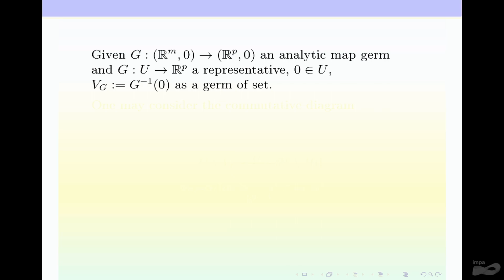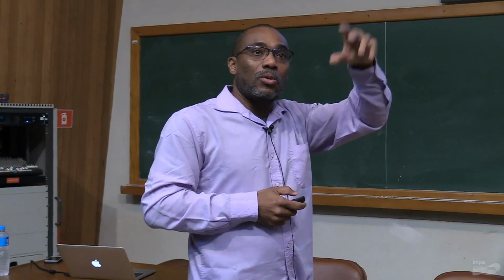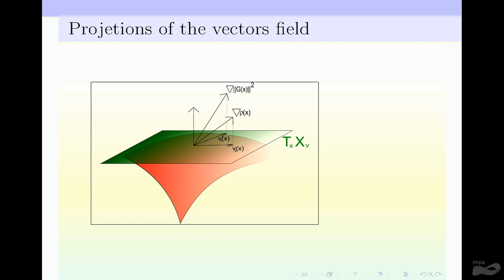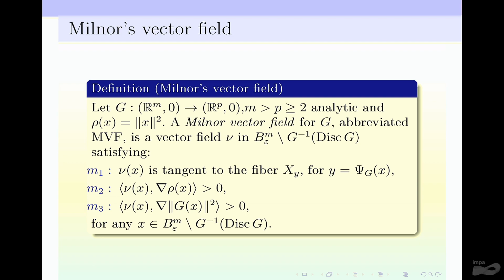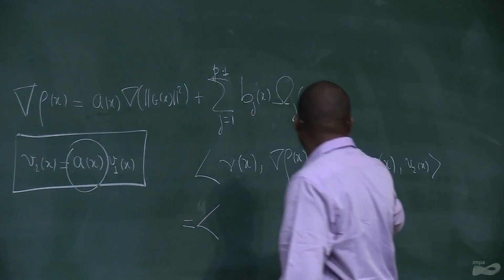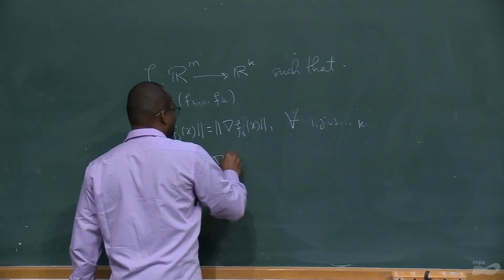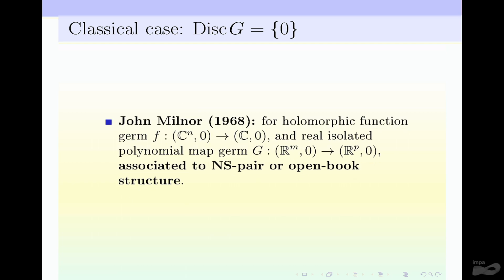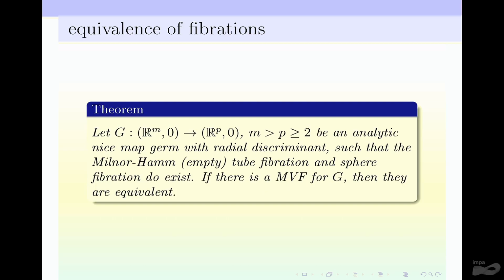A panorama on Singularities: Algebra, Geometry, Topology and Applications - Raimundo N. Araújo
Speaker: Raimundo N. Araújo dos Santos (ICMC-USP) - Milnor-Hamm sphere fibrations and the equivalence problem

Thematic Program on Singularities: Algebra, Geometry, Topology and Applications

Scientific Committee:
Alexandre Cesar Gurgel Fernandes (Universidade Federal do Ceará)
Carolina Araujo (Instituto de Matemática Pura e Aplicada)
Javier Fernandez de Bobadilla (Basque Center for Applied Mathematics)
Jean-Paul Brasselet (Centre national de la recherche scientifique)
José Seade Kuri (Universidad Autonoma de Mexico)
Lev Birbrair (Universidade Federal do Ceará)
Maria Aparecida Soares Ruas (Universidade de São Paulo/ São Carlos)
Marcelo José Saia (Universidade de São Paulo/ São Carlos)
Marcos Craizer (PUC-Rio)
Wolfgang Ebeling (Leibniz Universität Hannover)

Organizing Committee:
Carlos Humberto Soares Júnior (Universidade Federal do Piauí)
Eliris Cristina Rizziolli (Universidade Estadual Paulista/ Rio Claro)
Miriam da Silva Pereira (Universidade Federal da Paraíba)
Suely Lima (Instituto de Matemática Pura e Aplicada)